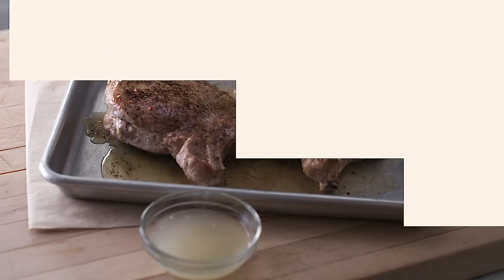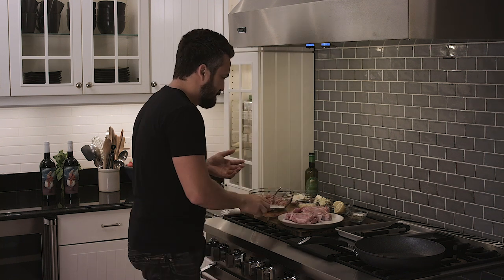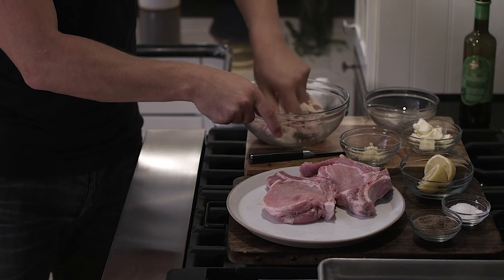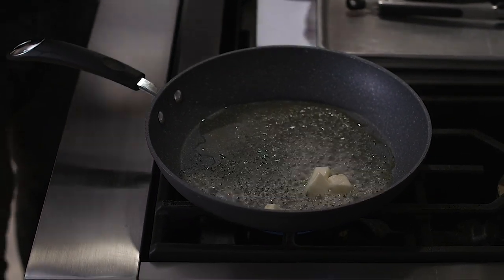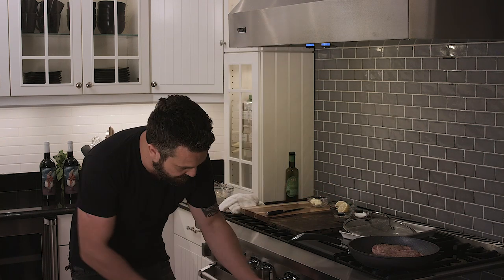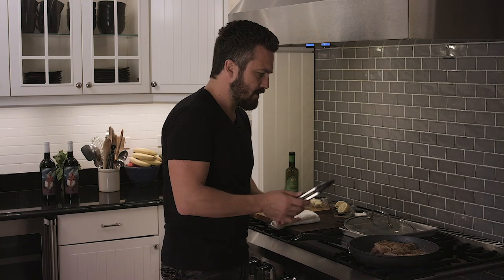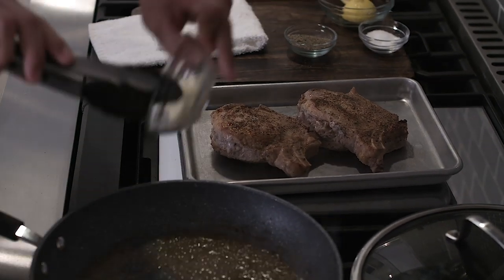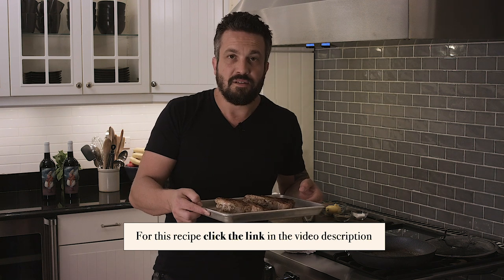Fabio's Kitchen: Season 3 Episode 39, "Stuffed Pork Chop"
We are making an EPIC Stuffed Pork Chop this week on Fabio's Kitchen.  As if Pork wasn't delicious and luscious enough...we are going to stuff it with MORE Pork!

Come on into my home kitchen, completely outfitted with Viking Appliances.

Thank you very much. I love you all!!  Cheers!

For more fast recipes and quick meals, order Fabio's latest cookbook "Fabio's 30-Minute Italian"